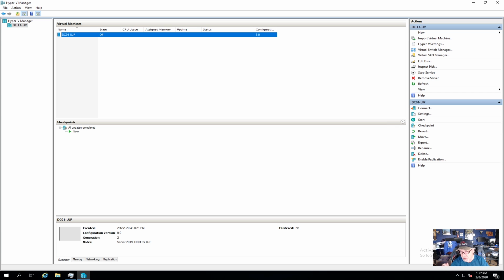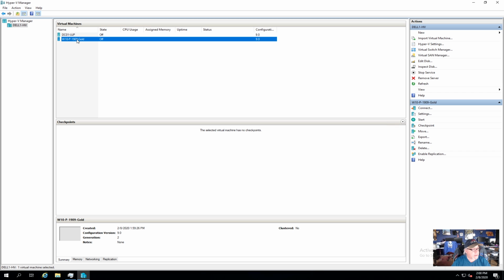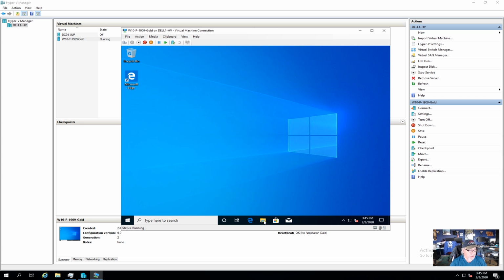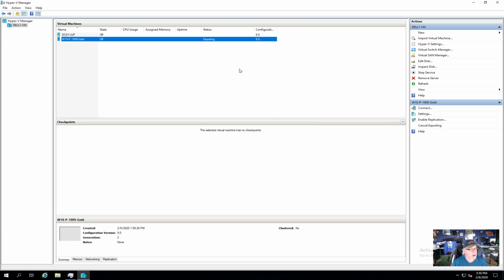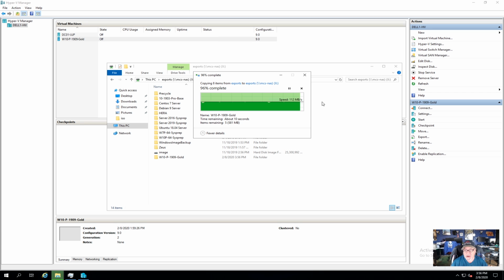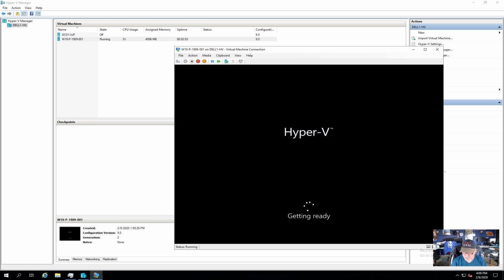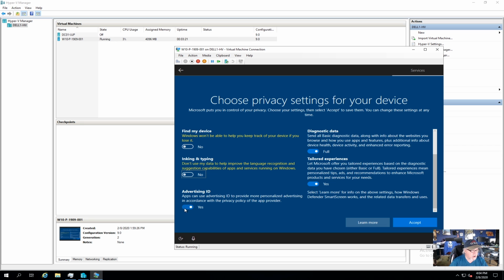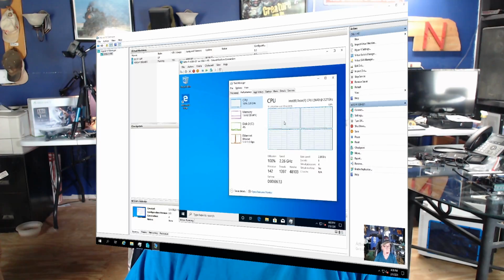Creating Windows 10 images for the lab.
We create Windows 10 images for our new lab network.